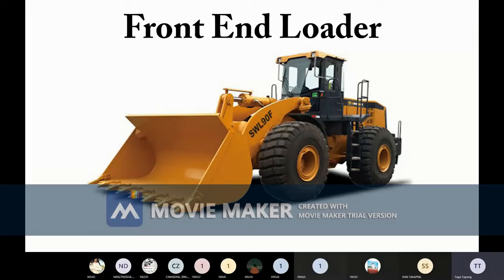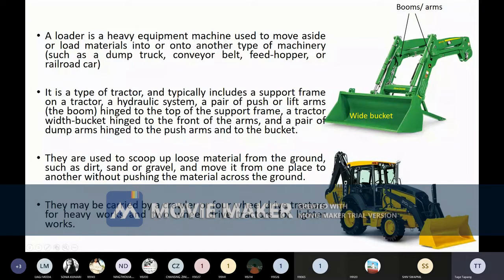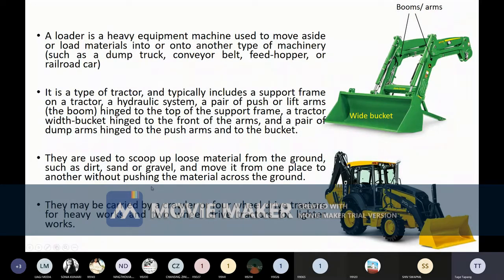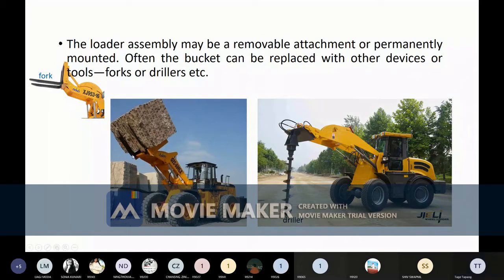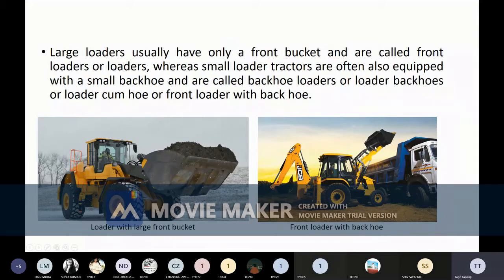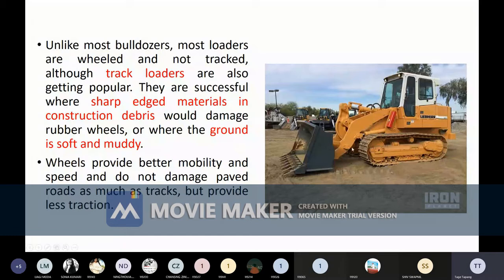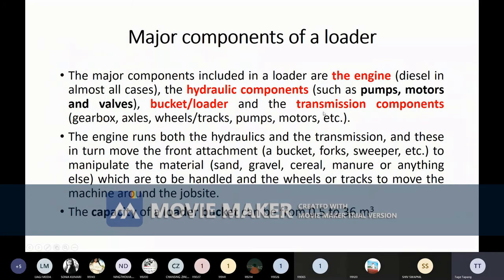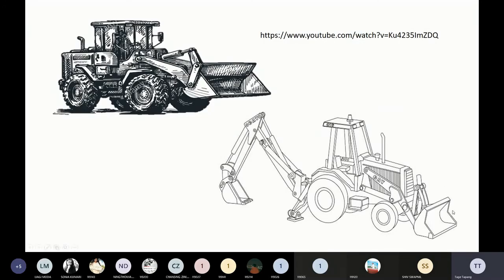Introduction to Front End Loader